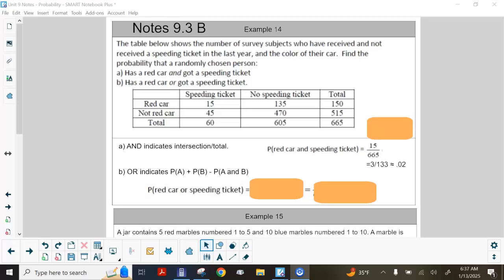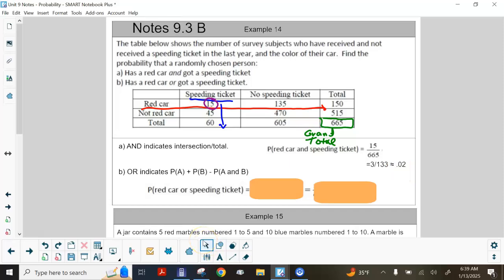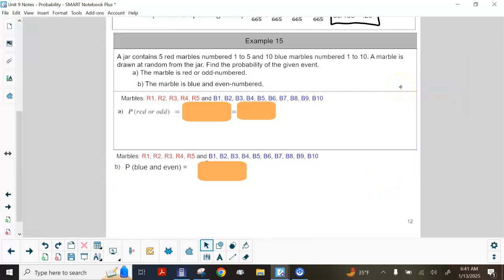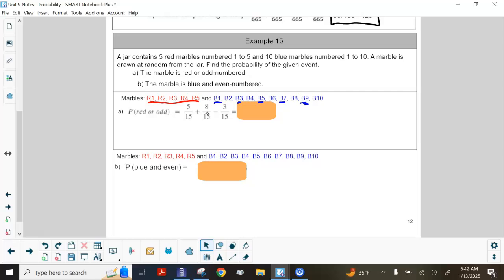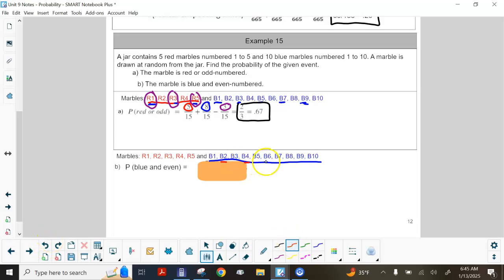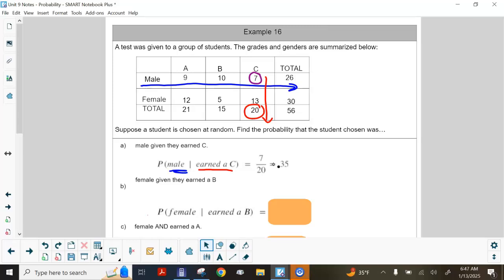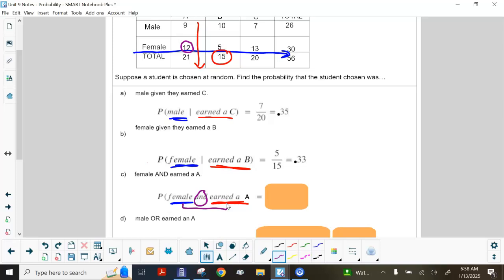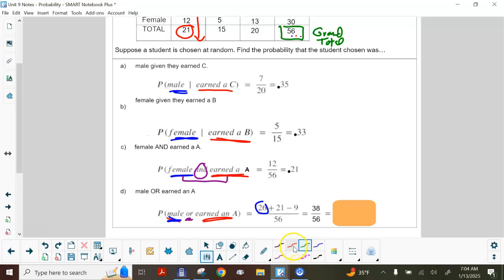CM Notes 9 3B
College Math Notes 9.3 B (Continued from 9.3A)